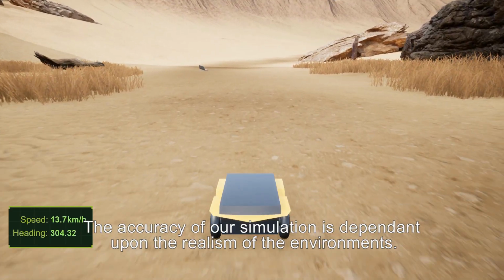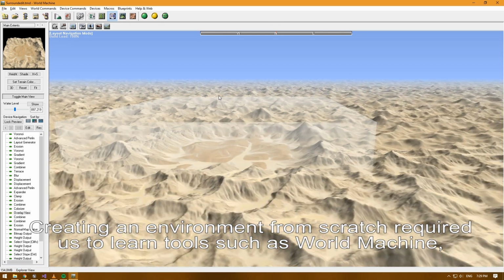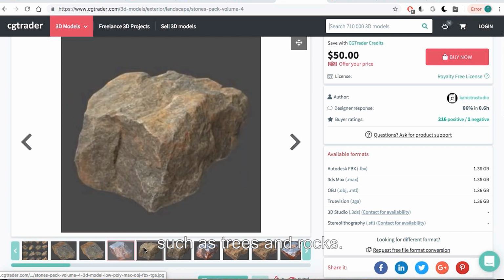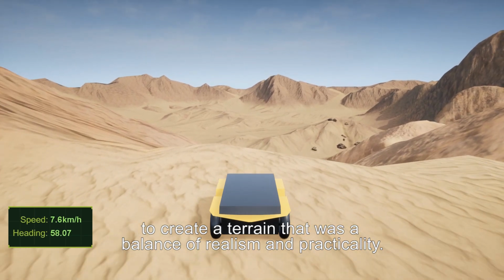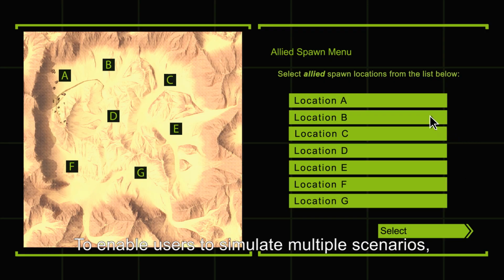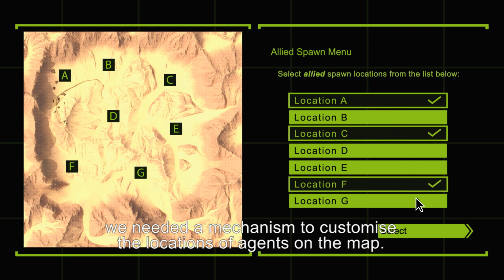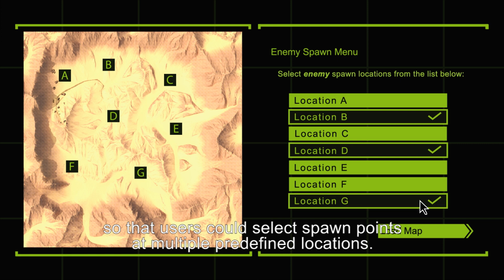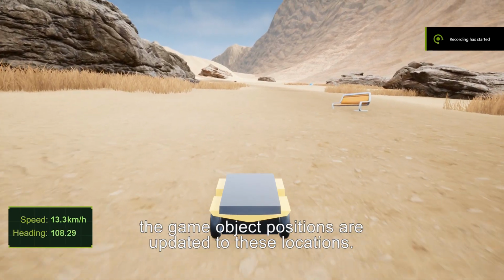Capstone Project: Federated Autonomous Vehicle Testbed for DST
This is the final presentation video of our group's capstone project for Advanced Vehicle Systems, Defence Science and Technology (DST)

Directed by Timothy Quill
Narrated by Simon Daniel
2018